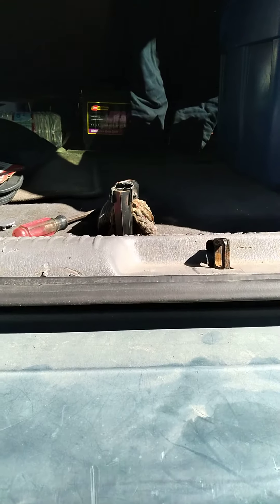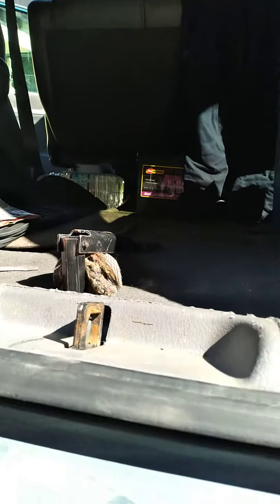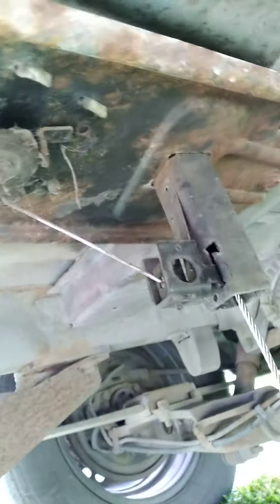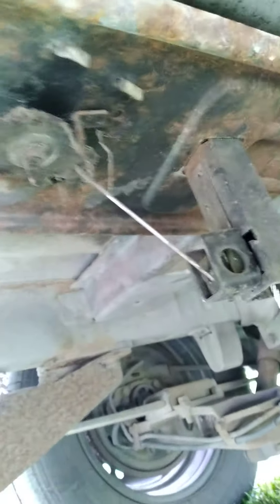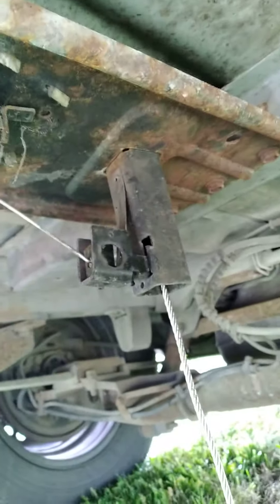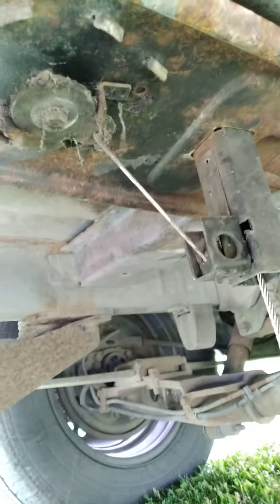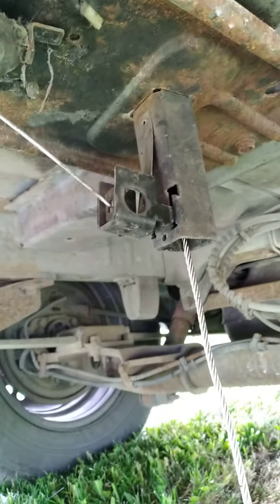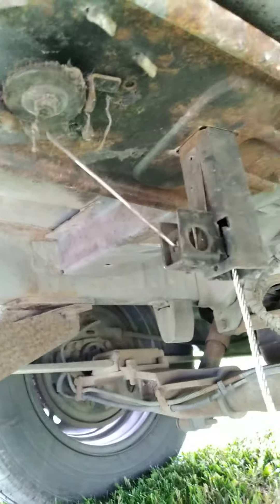98 Dodge Caravan Spare Tire Release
Here's a good look at how the spare tire release mechanism should work.
In some videos I watched, the release mechanism was rusted, stuck in place, and the wire that pulls it out when you lower the cable was missing.